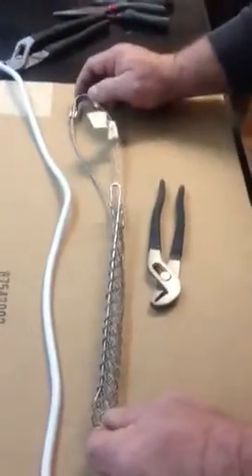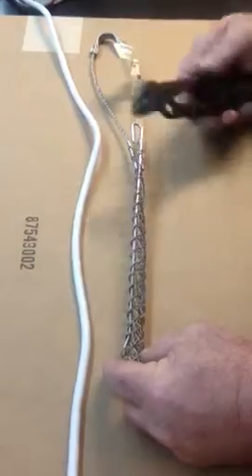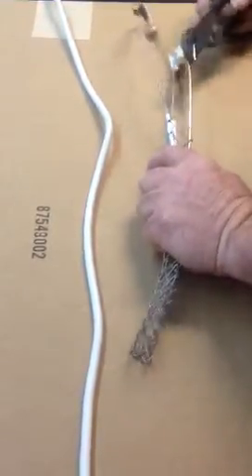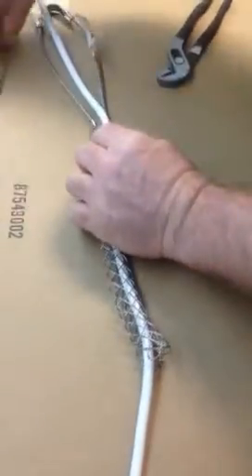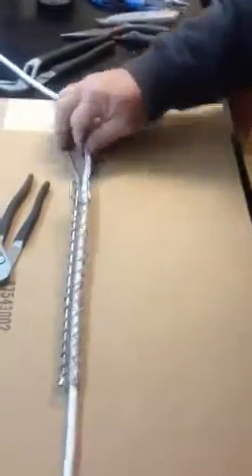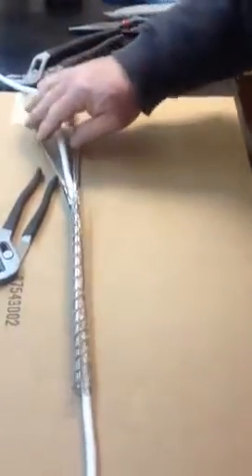Hubbell Genuine Kellems Grip